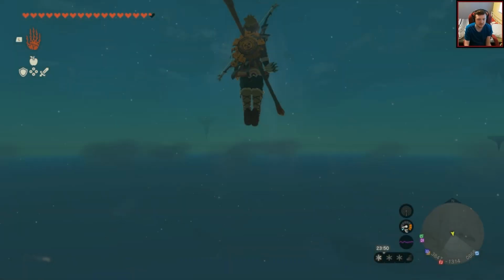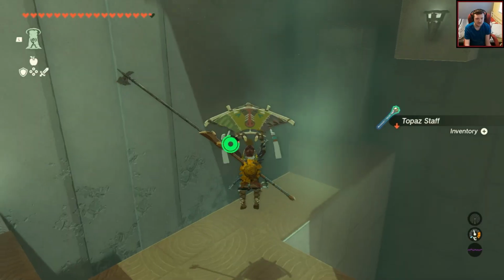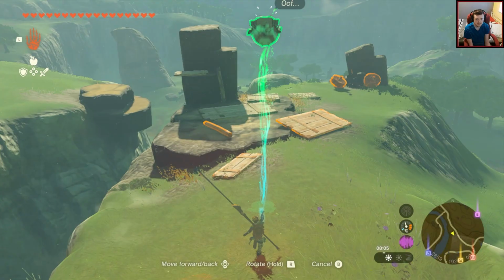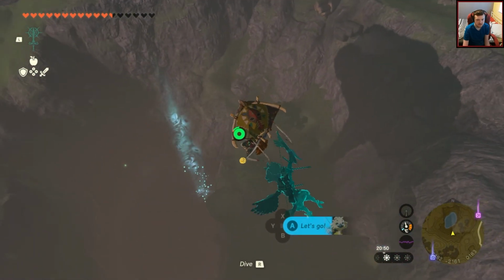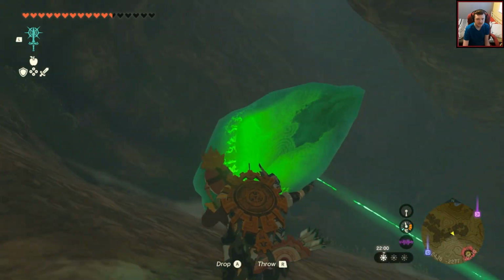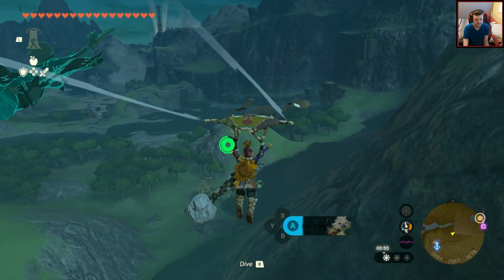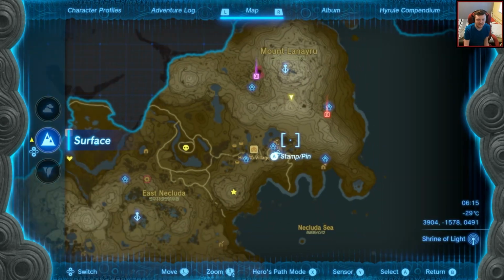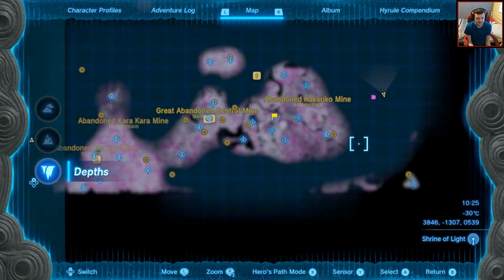Tears of the Kingdom | Episode 55 - Joey Marshall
Hey everyone welcome to my Let's Play channel! This time around I'm playing Tears of the Kingdom! I grow tired of Hateno, don't you? Let's spread our wings a little further and go find some interesting stuff in the east!